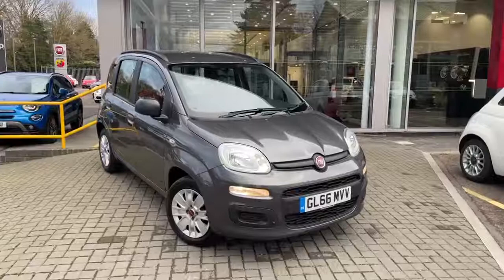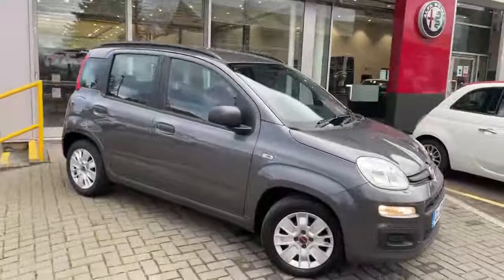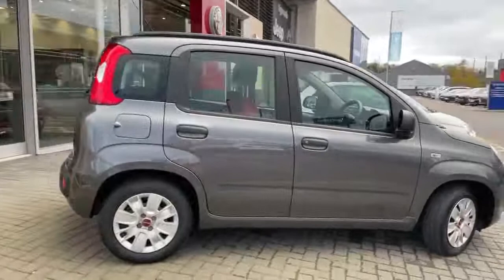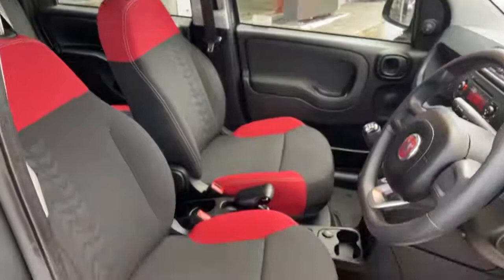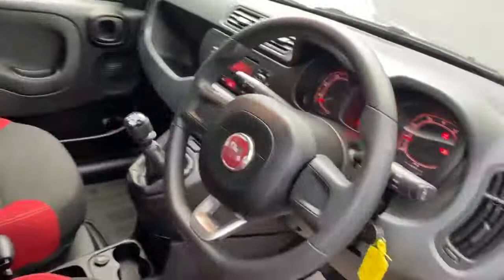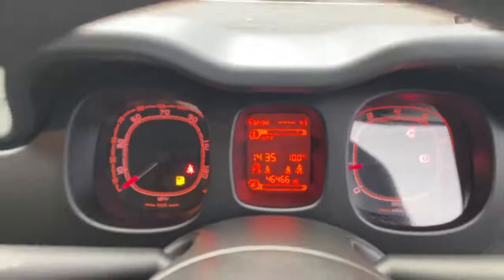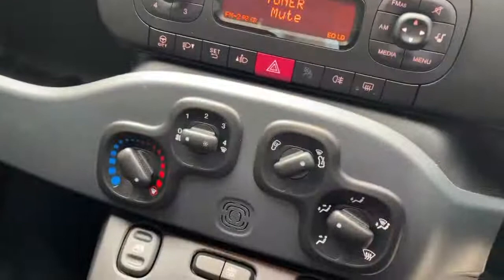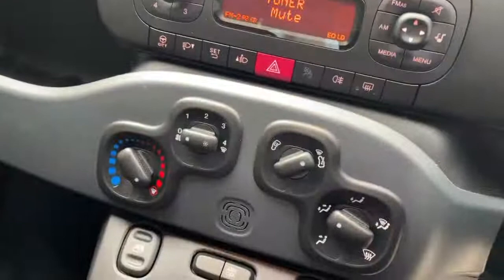Fiat Panda 1.2 Easy Manual in Colosseo Grey - GL66MVV